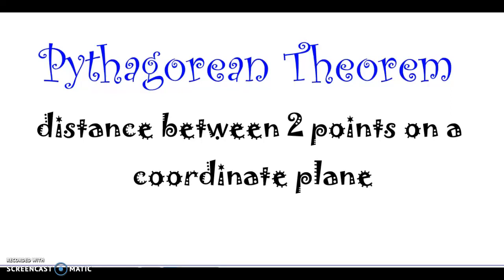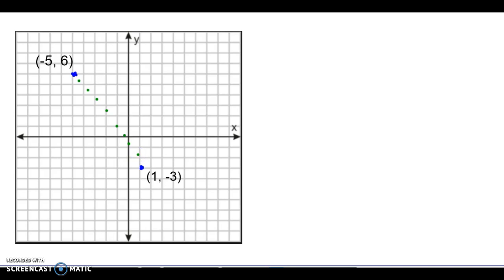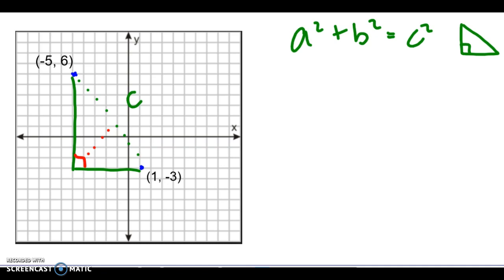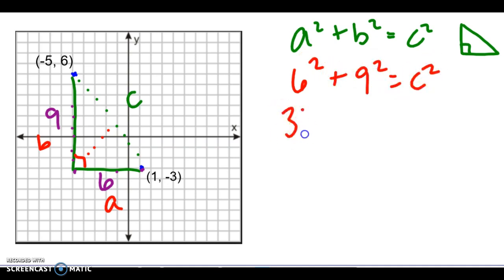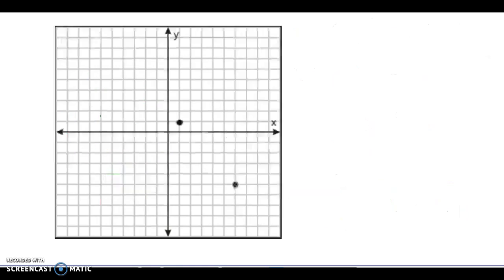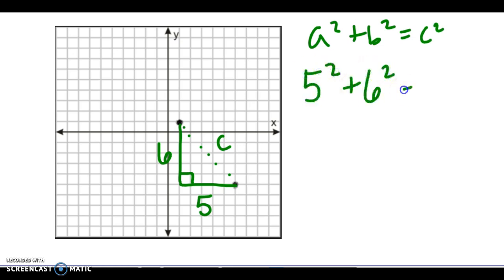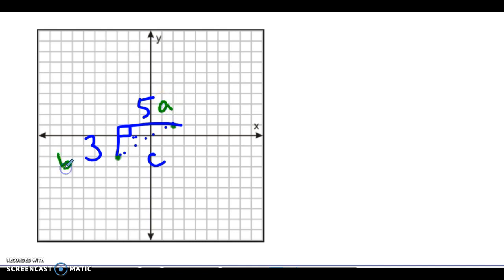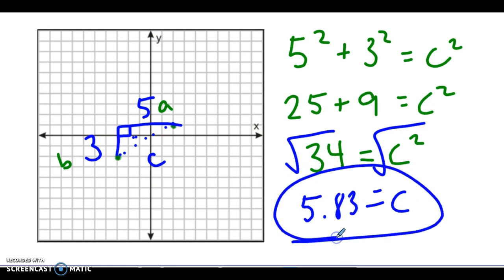Pythagorean Theorem- distance on coordinate plane